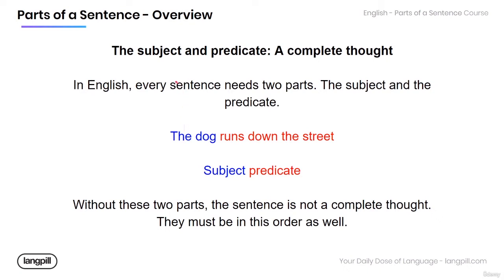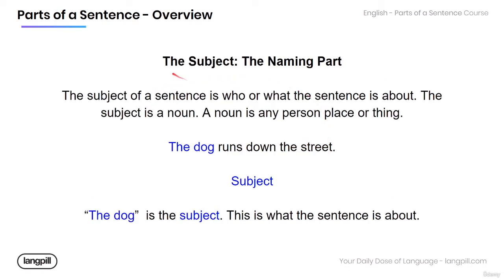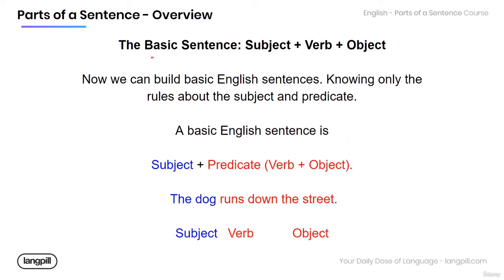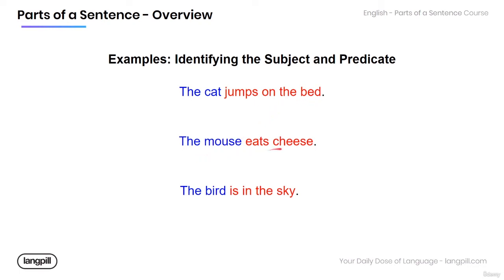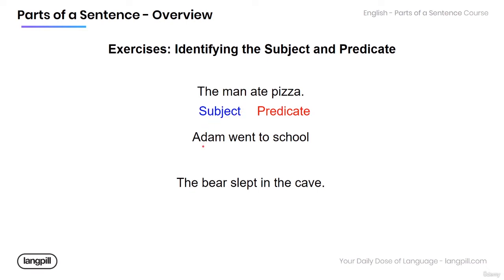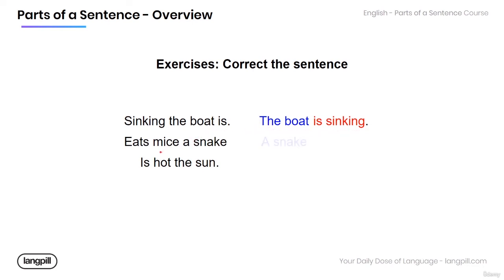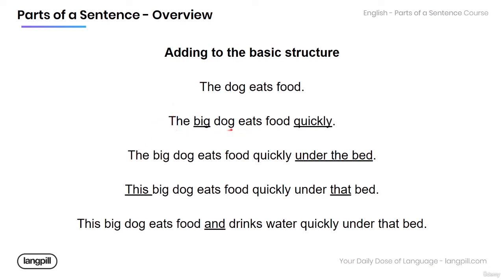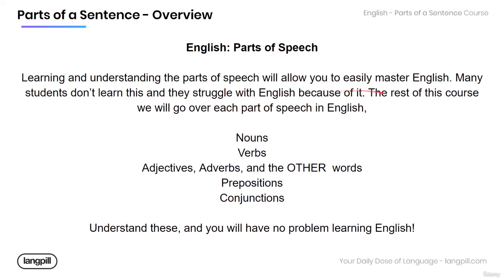002 The Parts of an English Sentence